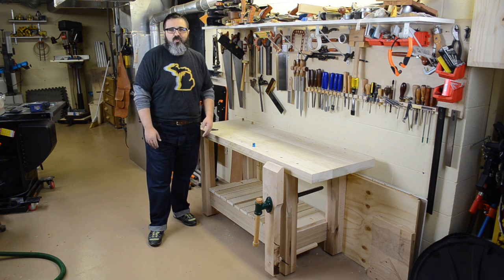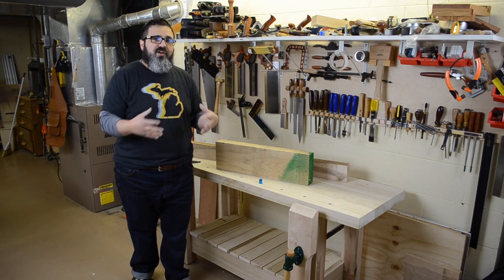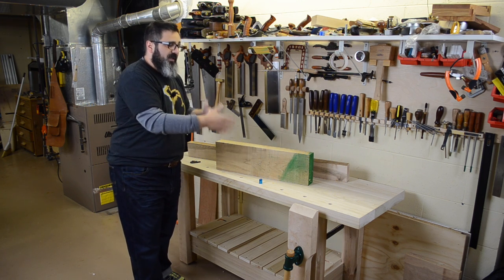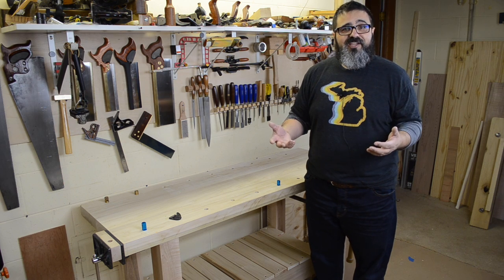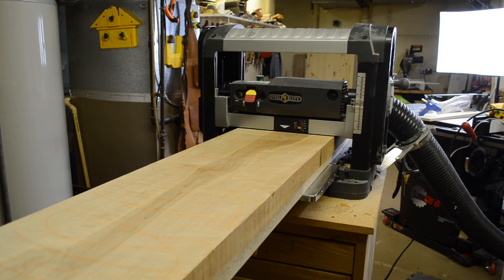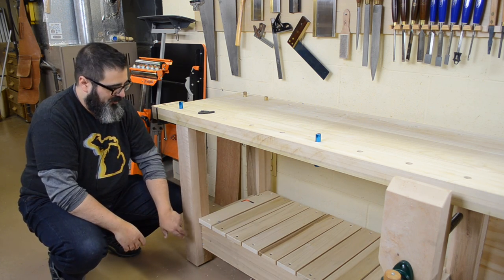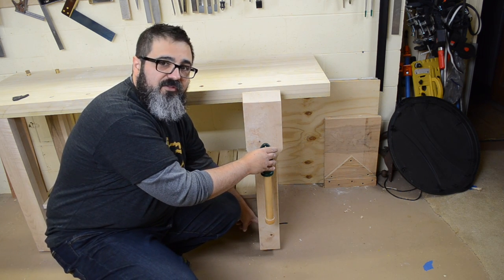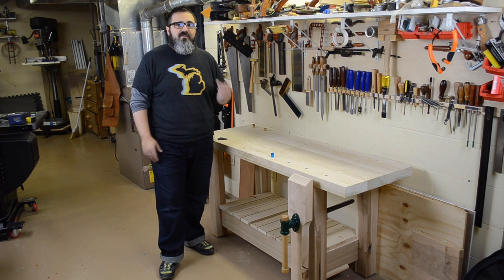557 The New Workbench is Here!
For years I've been saying I was going to build a new workbench for the basement workshop, and after just as many years of not doing it, it's finally happened!

The "design" of the bench is simple, and the dimensions are perfect for a smaller shop like mine considering the goal turned from making a monster bench like we've seen in magazines, or elsewhere and instead turned to constructing something that would simply help me build projects easier than ever before.

Today's episode isn't a construction video for "HOW I built the bench" but instead it's a "TOUR" of its simple features, materials used in the construction, and a little bit about how I determined the dimensions and joinery.

Items mentioned in the video:
"WoodRiver Tail-Vise Screw - Amazon.com"
"Workbenches: From Design And Theory To Construction And Use - Christopher Schwarz"

If you're wondering about the episode I mentioned regarding building the plywood top for the old bench, you can find it to visit episode 290